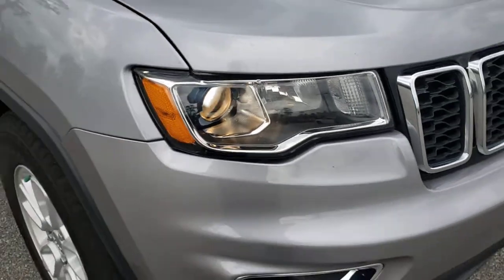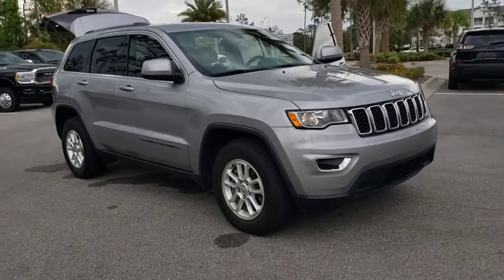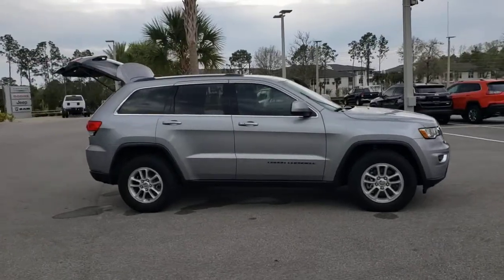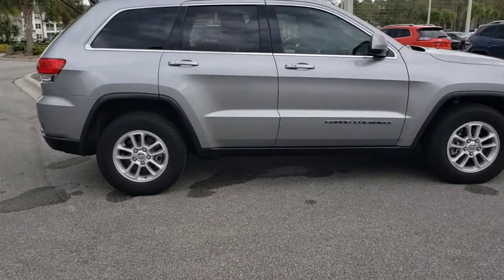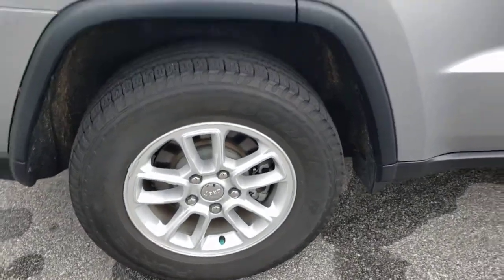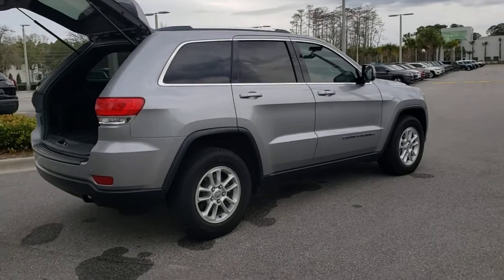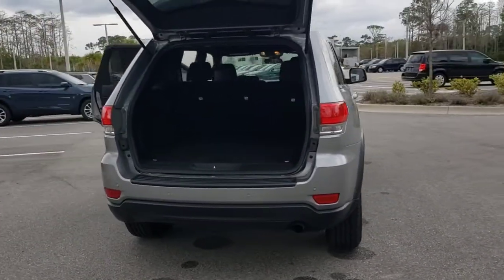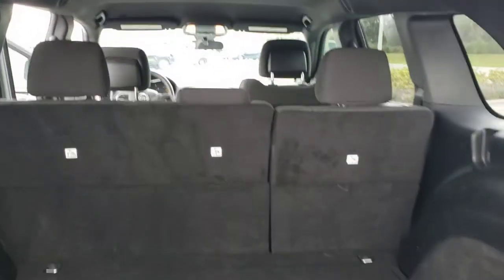2018 Jeep Grand Cherokee New Smyrna Beach, Port Orange, Daytona Beach, Deltona, Sanford, FL C625585A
Billet Silver Metallic Clearcoat Used 2018 Jeep Grand Cherokee available in New Smyrna Beach, Florida at New Smyrna Chrysler. Servicing the Port Orange, Daytona Beach, Deltona, Sanford, FL area.
2018 Jeep Grand Cherokee Laredo E - Stock#: C625585A - VIN#: 1C4RJEAG7JC260344

CARFAX One-Owner. Clean CARFAX. Billet Silver Metallic Clearcoat 2018 Jeep Grand Cherokee Laredo RWD 8-Speed Automatic 3.6L V6 24V VVT **Serviced Here**, **3-month 3,000 miles power train warranty**, Backup Camera, Bluetooth, Bright Side Roof Rails, Panic alarm, Power 4-Way Driver Lumbar Adjust, Power 8-Way Driver/Manual Passenger Seat, Quick Order Package 2BE Laredo E, SiriusXM Satellite Radio, Speed control.Recent Arrival! 19/26 City/Highway MPGAwards:* 2018 KBB.com 10 Most Awarded Brands
ENGINE: 3.6L V6 24V VVT UPG I W/ESS  (STD),TRANSMISSION: 8-SPEED AUTOMATIC (850RE)  (STD),BLACK  CLOTH BUCKET SEATS,BILLET SILVER METALLIC CLEARCOAT,QUICK ORDER PACKAGE 2BE LAREDO E  -inc: Engine: 3.6L V6 24V VVT UPG I w/ESS  Transmission: 8-Speed Automatic (850RE)  SiriusXM Satellite Radio  Power 8-Way Driver/Manual Passenger Seat  Bright Side Roof Rails  Power 4-Way Driver Lumbar Adjust,TIRES: P245/70R17 BSW ON/OFF ROAD  (STD),Rear Wheel Drive,Power Steering,ABS,4-Wheel Disc Brakes,Brake Assist,Aluminum Wheels,Tires - Front All-Terrain,Tires - Rear All-Terrain,Temporary Spare Tire,Heated Mirrors,Power Mirror(s),Rear Defrost,Privacy Glass,Intermittent Wipers,Variable Speed Intermittent Wipers,Rear Spoiler,Power Door Locks,Daytime Running Lights,Automatic Headlights,Fog Lamps,AM/FM Stereo,MP3 Player,Bluetooth Connection,Auxiliary Audio Input,MP3 Player,Auxiliary Audio Input,Steering Wheel Audio Controls,Pass-Through Rear Seat,Rear Bench Seat,Adjustable Steering Wheel,Trip Computer,Power Windows,Leather Steering Wheel,Keyless Entry,Power Door Locks,Keyless Start,Keyless Entry,Power Door Locks,Cruise Control,Climate Control,Multi-Zone A/C,A/C,Woodgrain Interior Trim,Cloth Seats,Bucket Seats,Driver Vanity Mirror,Passenger Vanity Mirror,Driver Illuminated Vanity Mirror,Passenger Illuminated Visor Mirror,Floor Mats,Smart Device Integration,Keyless Start,Power Windows,Power Door Locks,Trip Computer,Engine Immobilizer,Traction Control,Stability Control,Traction Control,Front Side Air Bag,Rear Parking Aid,Tire Pressure Monitor,Driver Air Bag,Passenger Air Bag,Front Head Air Bag,Rear Head Air Bag,Passenger Air Bag Sensor,Knee Air Bag,Child Safety Locks,Back-Up Camera,Quick Order Package 2BE Laredo E,6 Speakers,AM/FM radio,Radio data system,Radio: Uconnect 4 w/7 Display,SiriusXM Satellite Radio,Air Conditioning,Automatic temperature control,Front dual zone A/C,Rear window defroster,Power steering,Power windows,Remote keyless entry,Steering wheel mounted audio controls,Four wheel independent suspension,Traction control,4-Wheel Disc Brakes,ABS brakes,Anti-whiplash front head restraints,Dual front impact airbags,Dual front side impact airbags,Front anti-roll bar,Knee airbag,Low tire pressure warning,Occupant sensing airbag,Overhead airbag,Rear anti-roll bar,Brake assist,Electronic Stability Control,ParkView Rear Back-Up Camera,Rear Parking Sensors,Delay-off headlights,Front fog lights,Fully automatic headlights,Panic alarm,Speed control,Bumpers: body-color,Eco Suspension I,Heated door mirrors,Power door mirrors,Spoiler,Apple CarPlay/Android Auto,Compass,Driver door bin,Driver vanity mirror,Front reading lights,Illuminated entry,Leather Shift Knob,Outside temperature display,Overhead console,Passenger vanity mirror,Rear reading lights,Rear seat center armrest,Steering Wheel Mounted Audio Controls,Tachometer,Telescoping steering wheel,Tilt steering wheel,Trip computer,Cloth Bucket Seats,Front Bucket Seats,Power 4-Way Driver Lumbar Adjust,Power 8-Way Driver/Manual Passenger Seat,Split folding rear seat,Bright Side Roof Rails,Front Center Armrest w/Storage,Passenger door bin,Alloy wheels,Wheels: 17 x 8.0 Silver Aluminum,Rear window wiper,Speed-Sensitive Wipers,Variably intermittent wipers,3.27 Rear Axle Ratio,**Serviced Here**,**3-month 3,000 miles power train warranty**,Backup Camera,Bluetooth